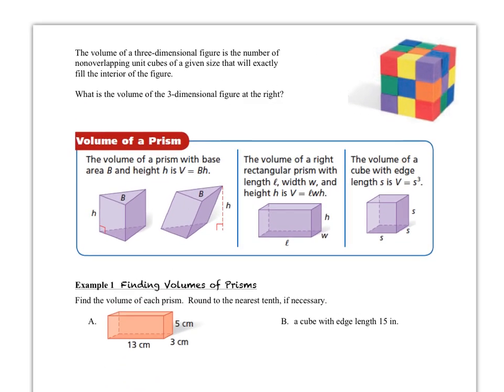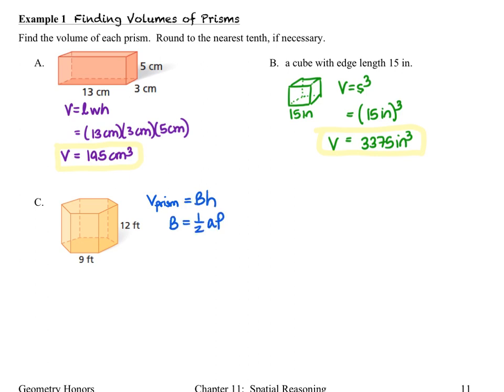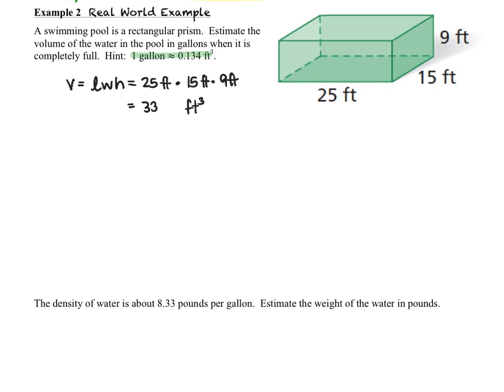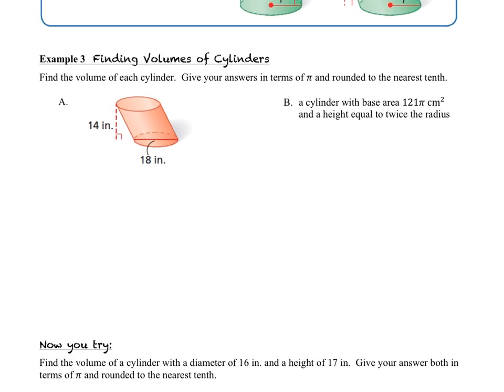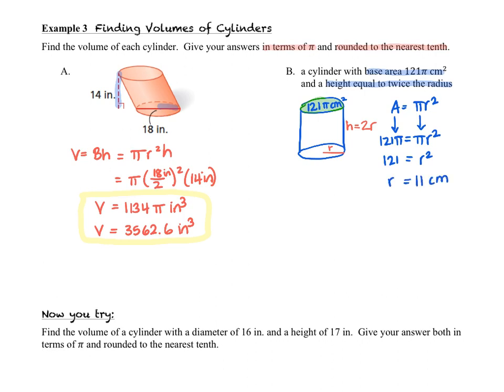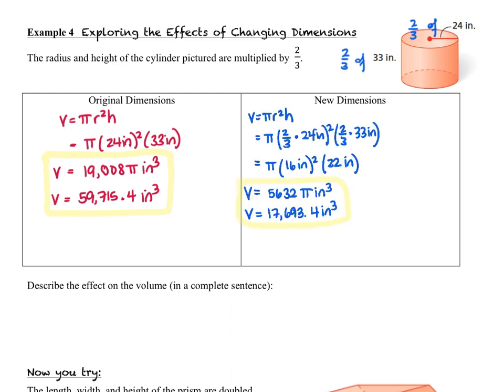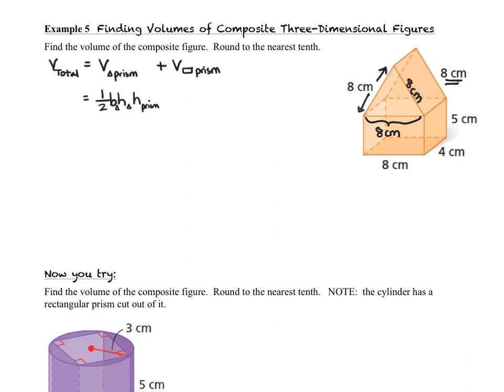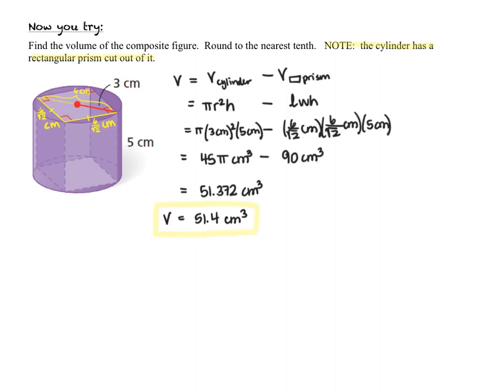Geom 11.2 Prisms and Cylinders